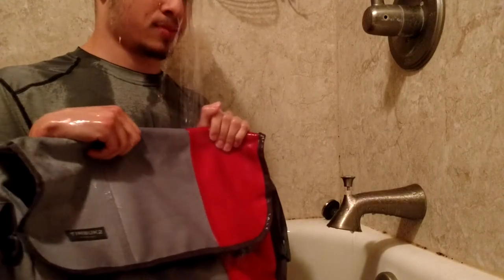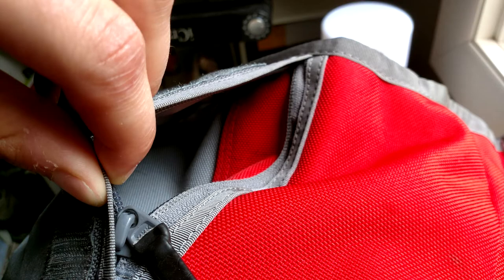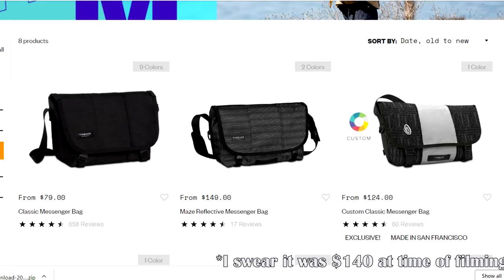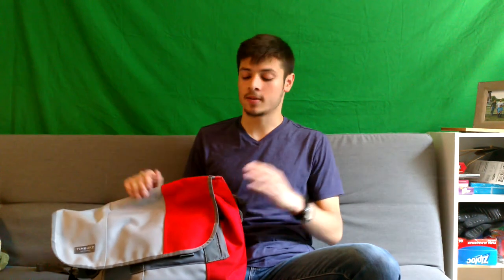Timbuk2 Classic Messenger Bag [short and sweet review]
The Timbuk2 Classic Messenger Bag functions as a great backpack replacement or Murse.